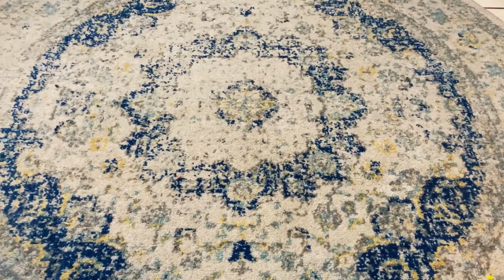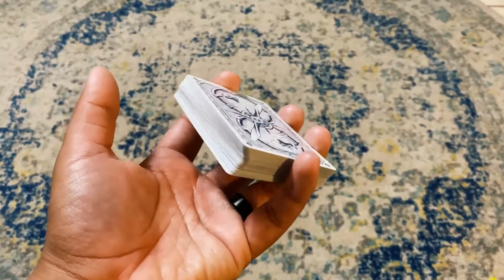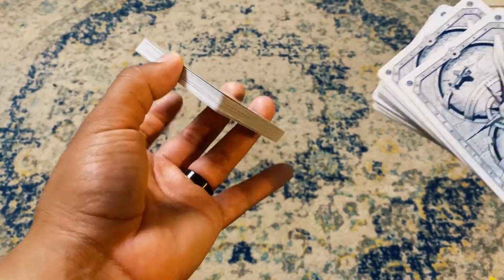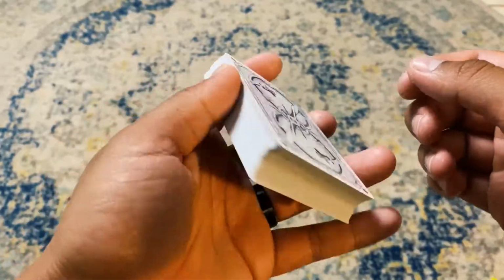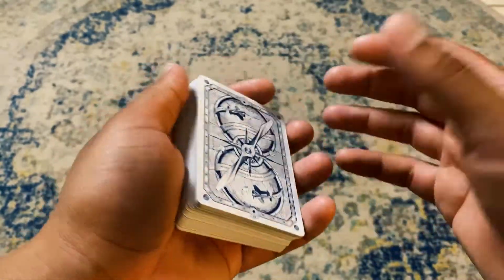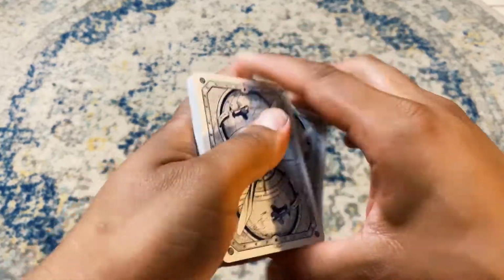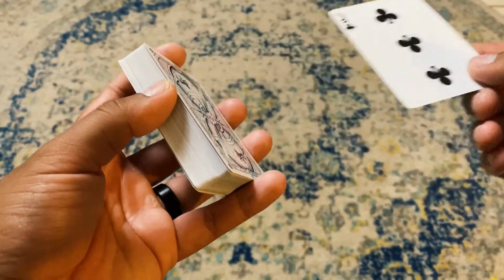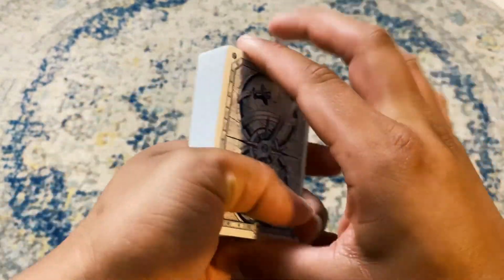ONE-HANDED Cut! (Charlier)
How is everyone doing?! Today is a special video because not only do I teach you the CHARLIER cut but I also tell you how to use it when performing magic!